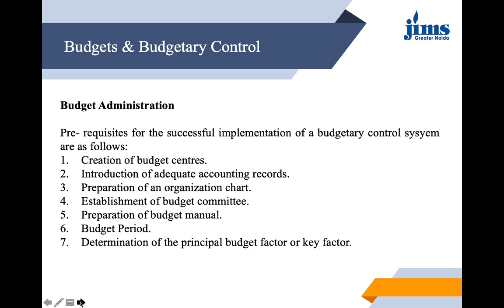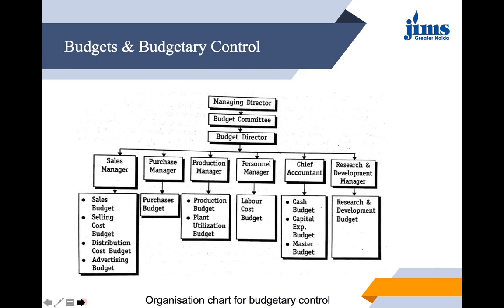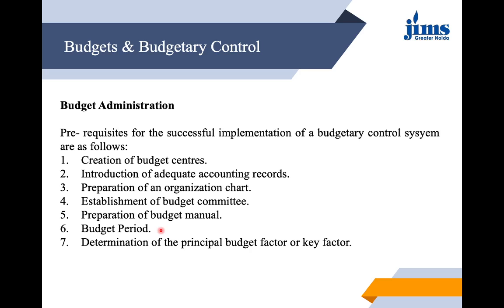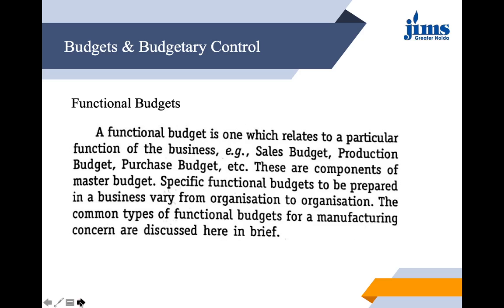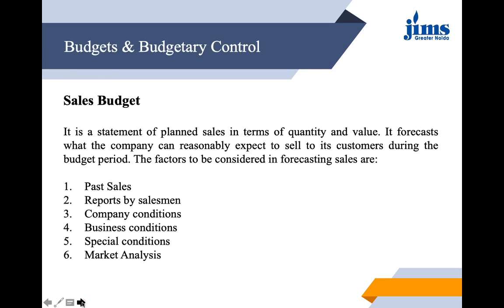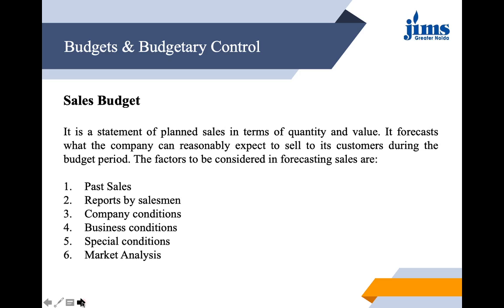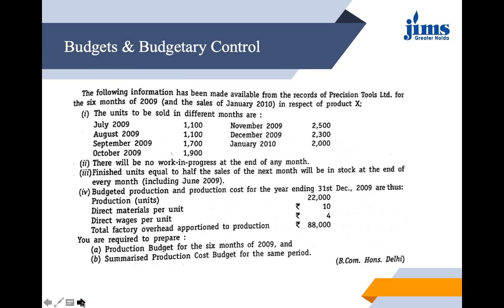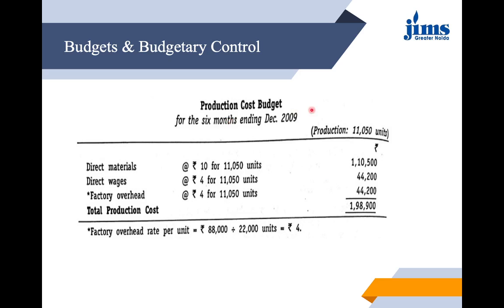MA VL 21 Dr Rashi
Budget Administration
Functional Budgets- Production budget, Production cost budget